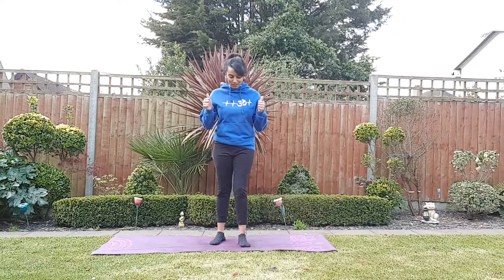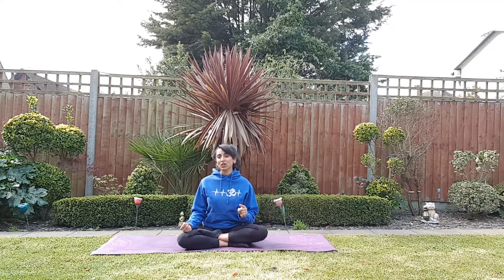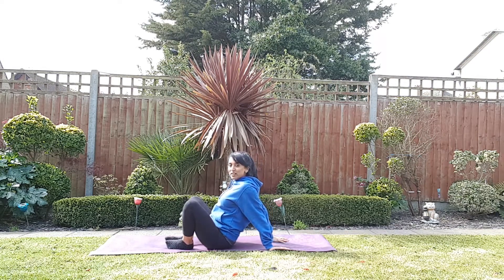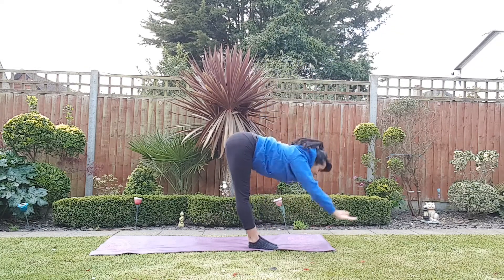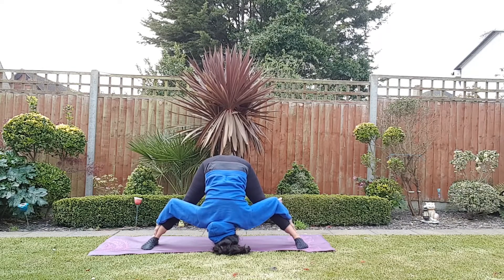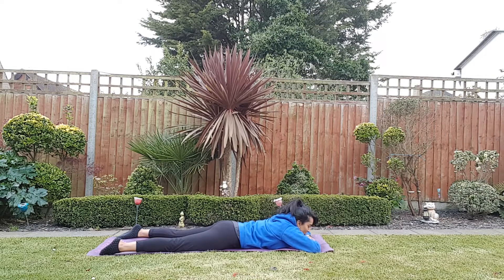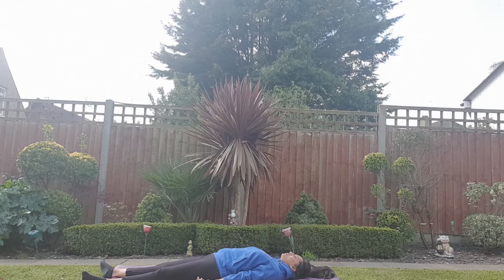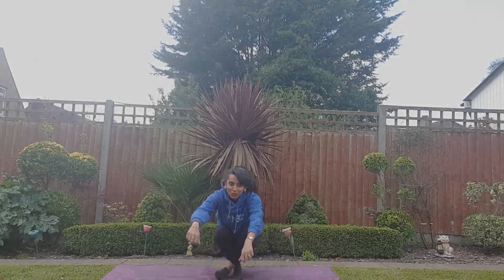Yoga with Reena - Part 2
Let's get our bodies pumping with some innovative warm up ideas and increasing our Surya Namaskaar quantity! Today's session helps us reduce our stress, fatigue and back pain, stimulate our abdominal organs and correct our hip alignment. Happy practicing!